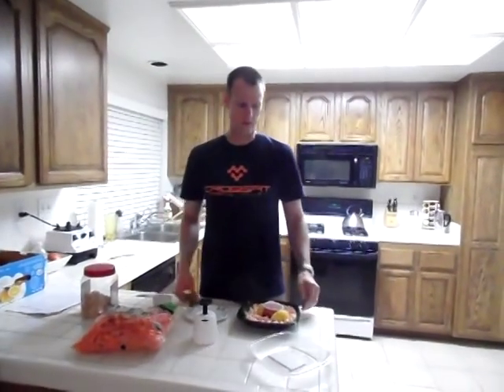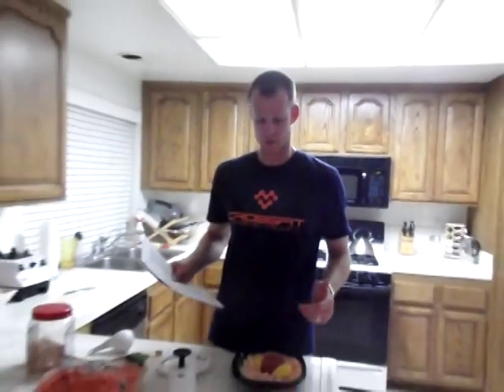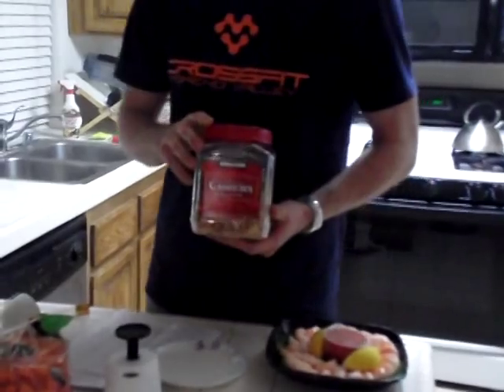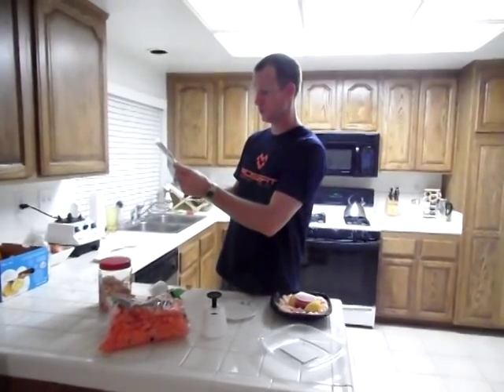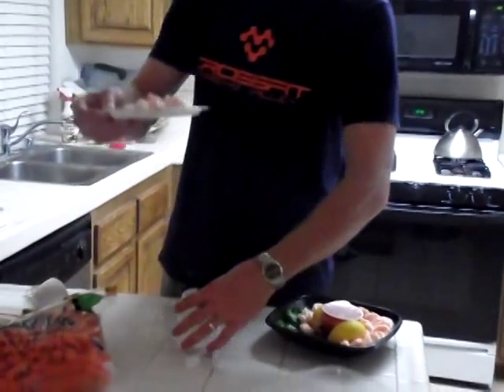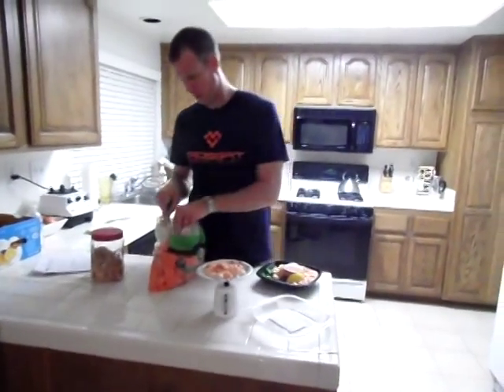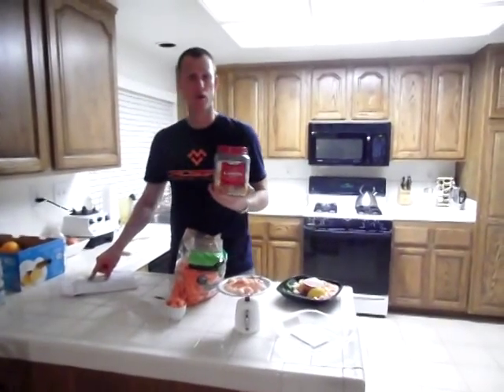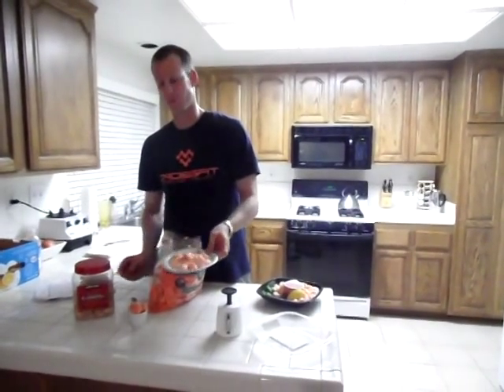Zone Paleo 2 Block Snack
Quick and easy 2 block Zone snack.